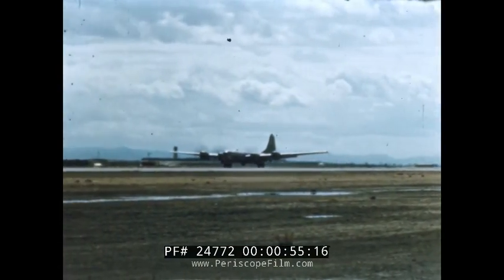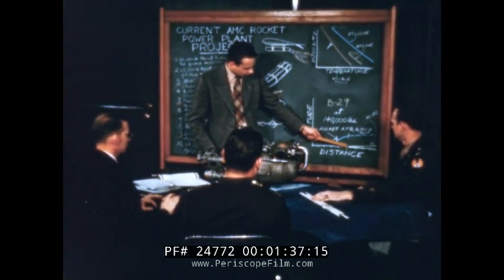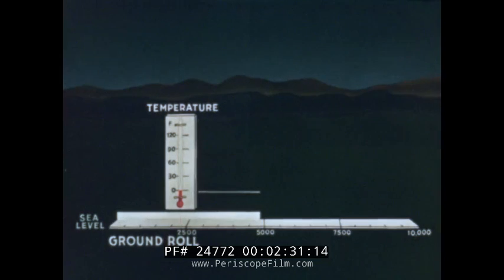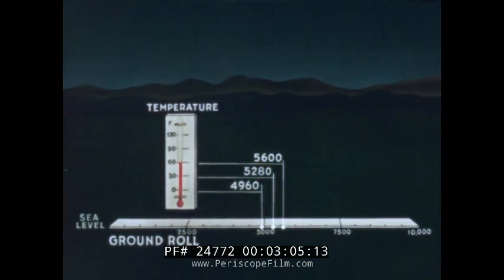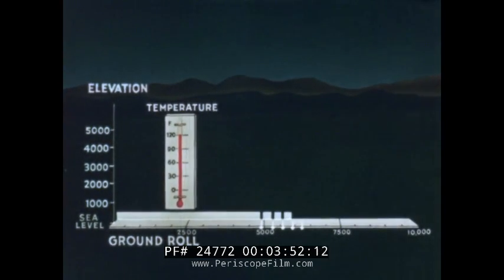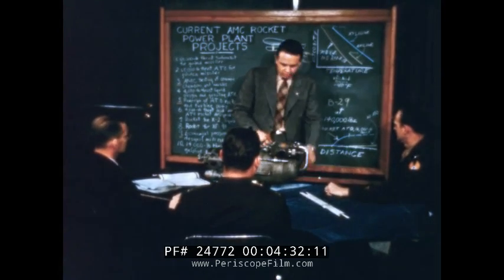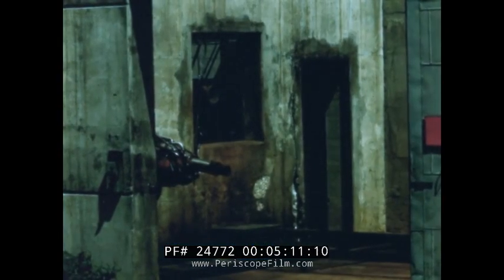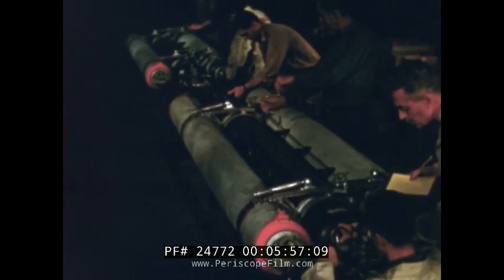" DEVELOPMENT OF A ROCKET POWER PLANT " JET ASSIST TAKEOFF / JATO SYSTEMS FOR B-29 AIRCRAFT 24772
Created by the Air Materiel Command at Wright-Patterson Air Force Base, "Development of a Rocket Power Plant" shows the development of an early JATO (Jet Assisted Take Off) rocket bottle system for use with the B-29 aircraft.  In this configuration, known as RATO (Rocket Assisted Take Off) the bottles use liquid fuel that included Nitrite acid and gasoline, a far more dangerous design than later, solid-fuel models. As seen in the film, the bottles allow a 148,000 pound gross weight B-29 bomber to take off from a runway at Muroc, now known as Edwards Air Force Base, a whopping 3000 feet less than without the rockets.

The film discusses the development of jet-assisted takeoff systems for B-29 aircraft by the Air Materiel Command at Wright-Patterson Air Force Base. It highlights the challenges of achieving maximum speed, range, and payload due to the need for longer runways. The solution involved using rocket power plants to provide additional thrust during takeoff. The video details the impact of temperature and elevation on takeoff distances, the design and assembly of the rocket power plants, and the testing and installation process. It also covers the successful reduction of ground roll distances and the benefits of rocket-assisted takeoff for increasing payload without increasing runway length. Future improvements and applications for other military aircraft are also discussed.

00:00 Introduction to the takeoff problem of military aircraft, affecting performance and efficiency.

0:53 - Explanation of how runway lengths have been increased to achieve maximum speed, range, and payload.

1:00 - Study by the Air Material Command indicating rocket power plants as a solution for auxiliary thrust.

1:46 - Description of the B-29's takeoff challenges due to temperature and elevation.

2:20 - Impact of temperature on the length of ground roll for the B-29.

3:41 - Impact of elevation on the length of ground roll for the B-29.

4:39 - Engineers at Wright Patterson Air Force Base tasked with reducing the B-29's ground roll.

5:00 - Rocket power identified as the solution, leading to the design and manufacture of rocket power plants.

6:00 - Components and assembly of the rocket power plant.

7:29 - Installation of the thrust chamber assembly and propellant tanks.

8:37 - Description of the propellants used and their reaction.

9:10 - Field transportation and fueling of the rocket power plant.

10:00 - Safety measures during fueling and servicing.

11:00 - Acid servicing procedure.

11:43 - Test firing of the rocket power plant.

13:21 - Installation of rocket power plants on a B-29 at Muro Air Force Base.

14:01 - Ground inspection and arming of the rockets before takeoff.

15:21 - Takeoff procedure with rocket assistance, reducing ground roll significantly.

16:01 - Comparison of ground roll distances with and without rocket assistance.

17:14 - Analysis of the benefits of rocket-assisted takeoff for increasing payload.

18:01 - Future improvements and applications of rocket power plants for other military aircraft.